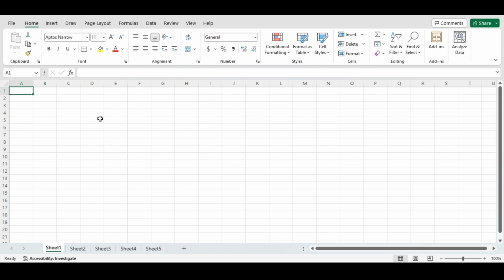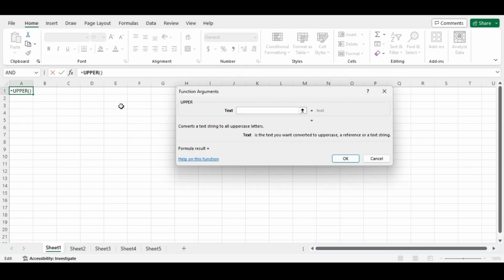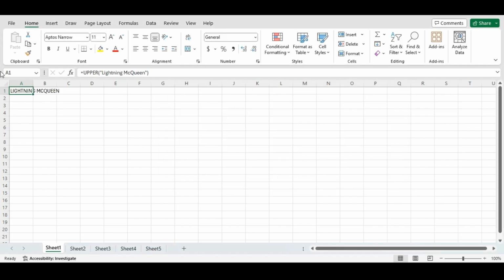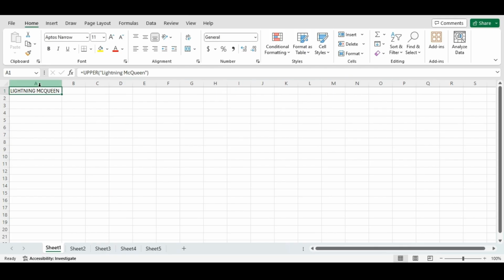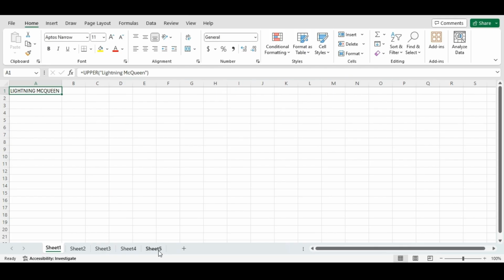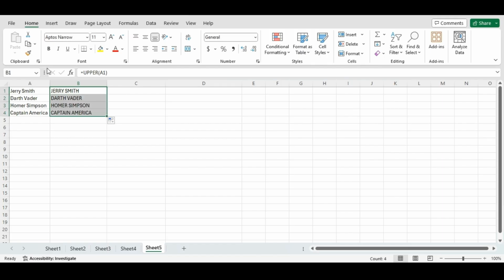How to make everything UPPER CASE in Excel - The UPPER Function | Beginner Series Video 13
The UPPER Function is a very simple function that allows you to make all text in a cell or range uppercase.

If you're interested in learning more about Microsoft Excel, this is the 13th video in the Beginner Series on this channel. There are multiple series dedicated to all topics and skill levels. If that interests you, please consider giving them a try.